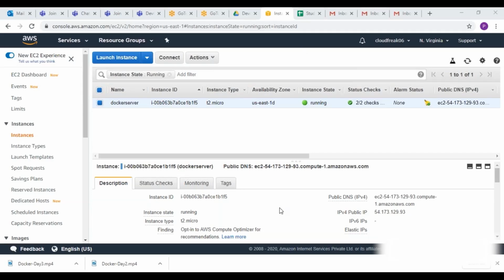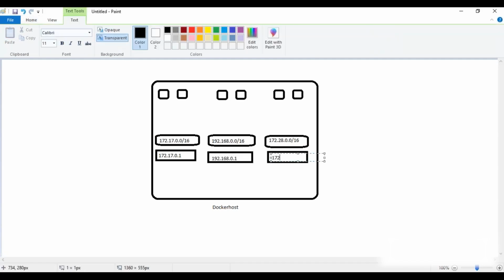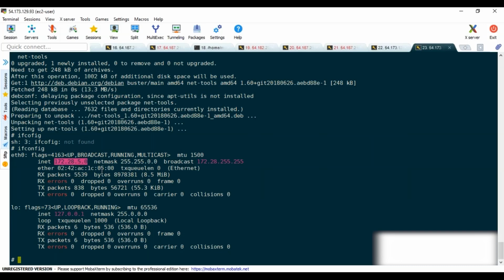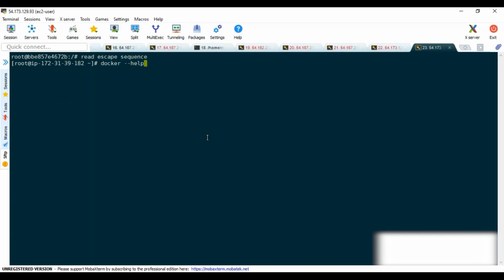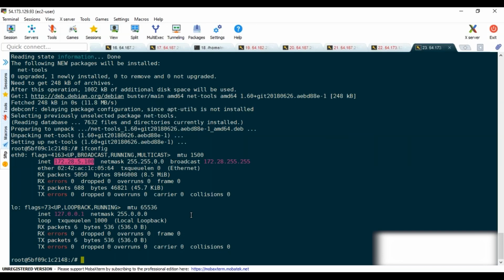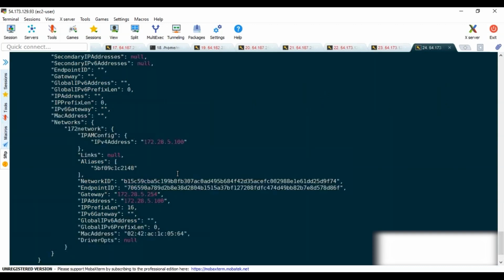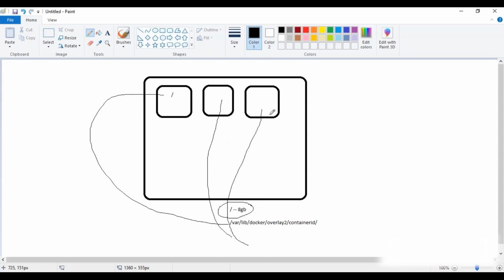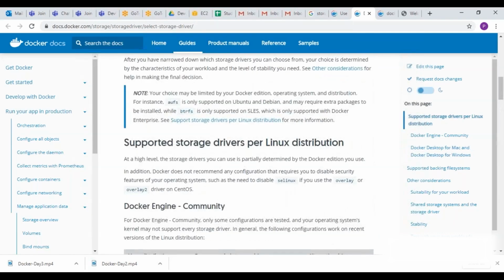56. Docker Networks and Docker Volumes Introduction | DevCloud Pro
Docker Networks and Docker Volumes Introduction @DevCloudPro